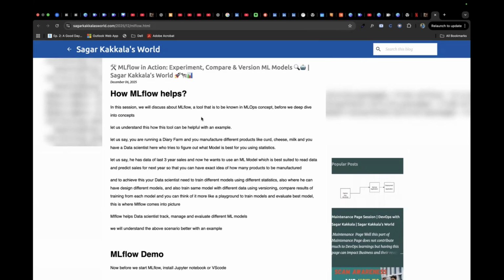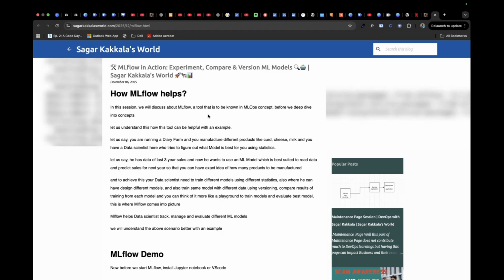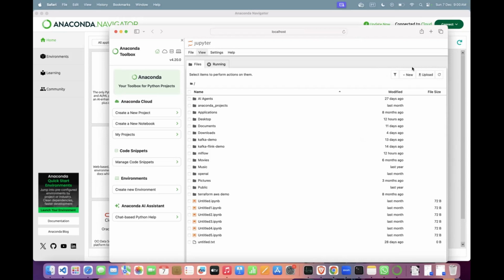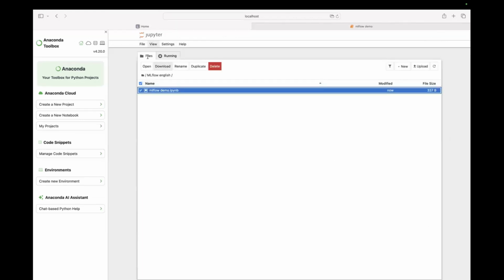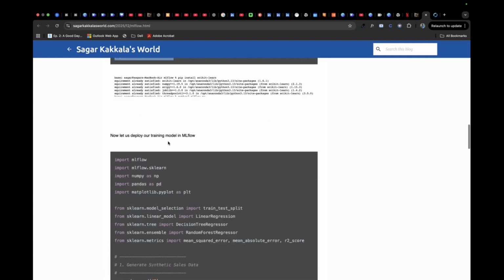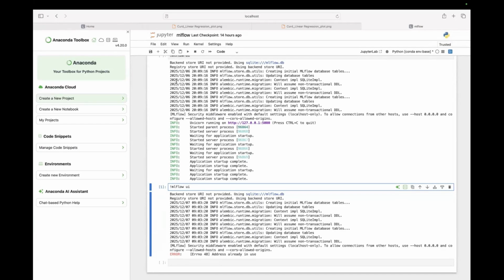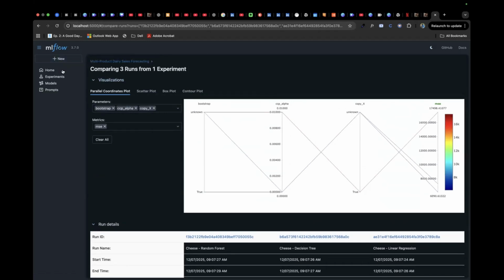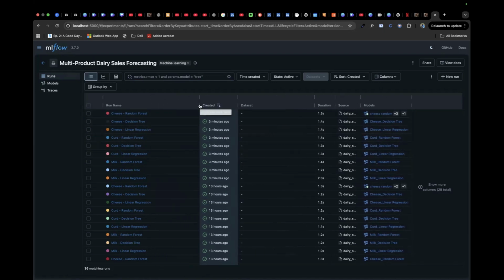🚀 Day 7 | AIOps / MLOps | MLflow in Action | 🌍 Sagar Kakkala’s World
Welcome to Sagar Kakkala’s World,  In this video, we dive deep into MLflow — an essential tool for AIOps/MLOps.
📈 We show how to track, version and compare multiple ML models using a real-world-style example: forecasting dairy-product sales (milk, curd, cheese 😉) over 3 years.
🧑‍💻 From installing MLflow + scikit-learn to launching MLflow UI, training Linear Regression / Decision Tree / Random Forest models, logging metrics & artifacts, and ultimately using the model registry for versioning — we cover the full pipeline.
🔍 See how easy it is to experiment with different models, compare results, and select the best model for deployment.

Why MLflow is a game-changer for ML workflows: experiment tracking, reproducibility, version control
How to set up MLflow and run experiments locally.
How to train and compare multiple models using Python + scikit-learn.
How to use MLflow’s model registry to version your models and finalize the best candidate for deployment.